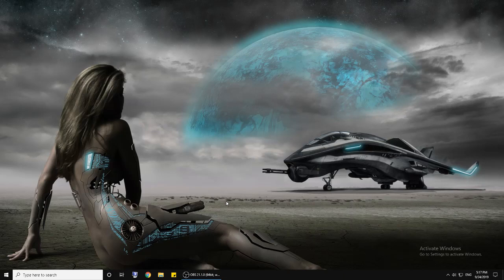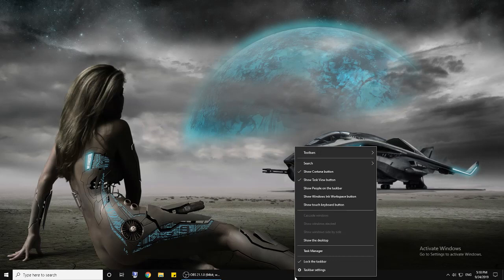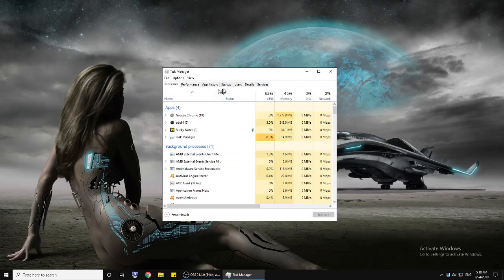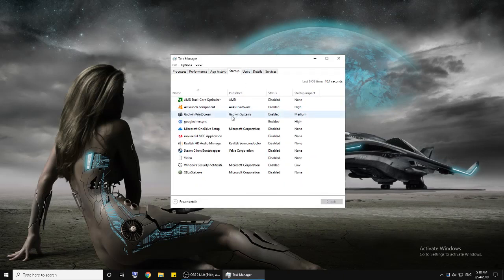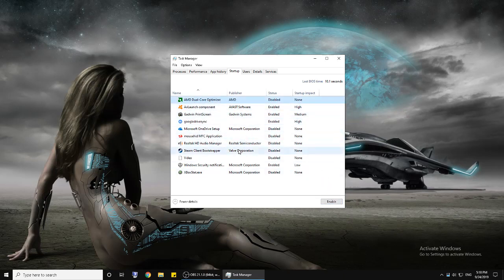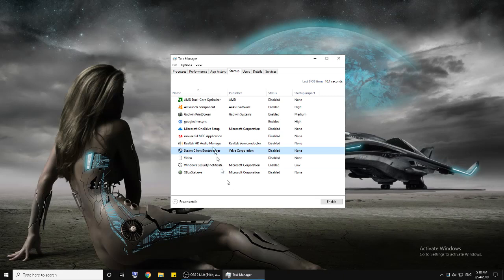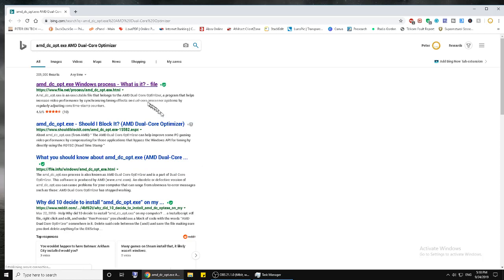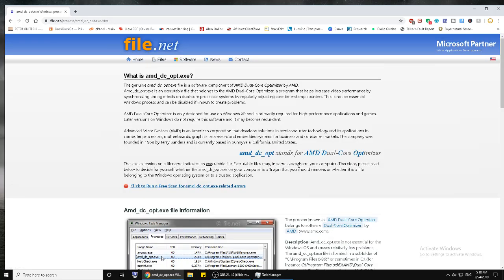How To Disable Programs Running In The Background (Windows 10)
There is two lists that I think is important to keep your pc running smoothly. The lists are the program install list and the startup programs list. Keep these two need and tidy and your pc should be good.

How To Update Windows 10 (New Features)